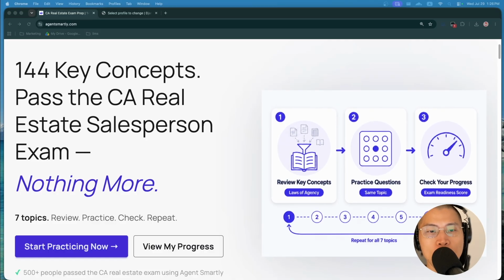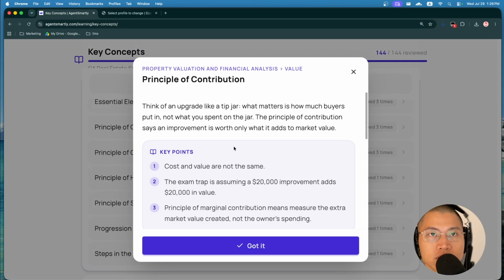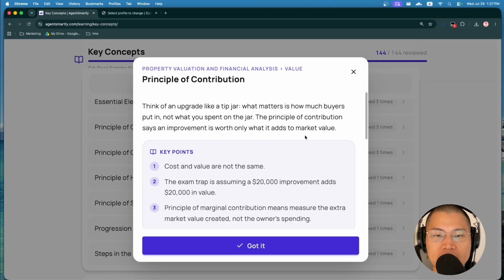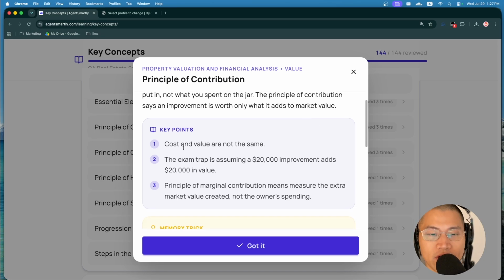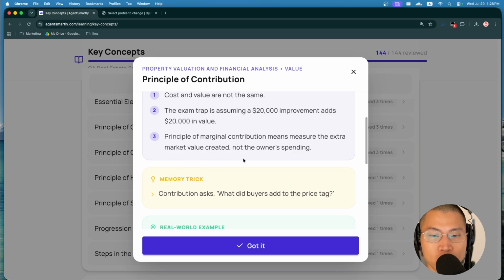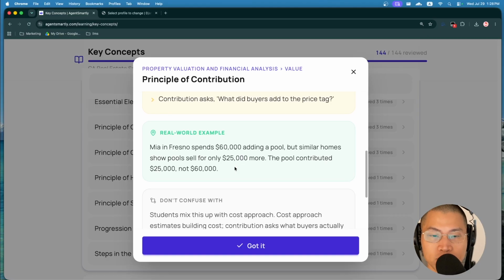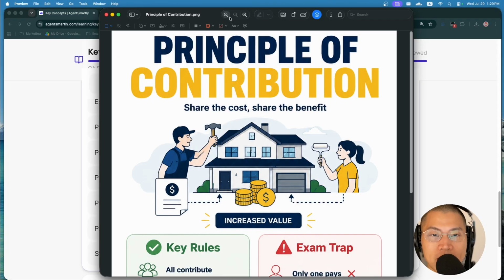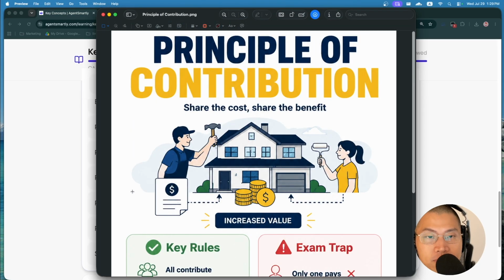Principle of Contribution Explained | CA Real Estate Exam Prep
Most CA real estate exam prep sites bury you in thousands of practice questions and hundreds of vague topics. We took a different approach. AgentSmartly identified the exact 144 key concepts across 7 topics that actually show up on the California Real Estate Salesperson Exam — nothing more. Our method is simple: Review the concept, Practice with real questions, Check your exam readiness, then repeat across all 7 topics. It's already helped 500+ students pass.

In this video, we break down the Principle of Contribution — a key appraisal concept on the CA Real Estate Salesperson Exam. You'll learn exactly what it means, the rules you need to know for test day, a simple memory trick to lock it in, and a real-world example that makes it click.

⏱ TIMESTAMPS
0:30 – Definition: What is the Principle of Contribution?
1:30 – Key Points: What you need to know for the exam
2:20 – Memory Trick: How to remember it on test day
3:00 – Real-World Example: Seeing it in action
4:30 – Recap: Quick summary

Whether you're just starting your pre-licensing courses, prepping for a scheduled exam date, or retaking the test and looking for a clearer path — this breakdown is built to help it finally click.